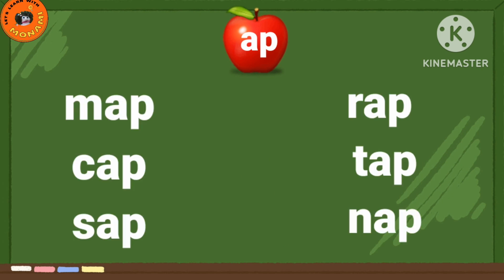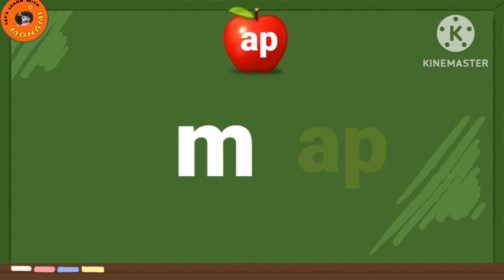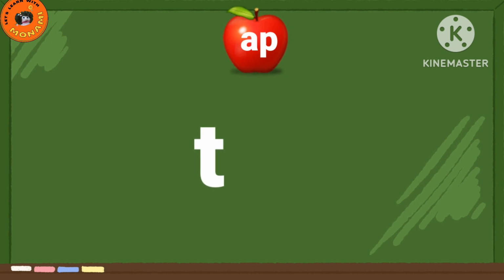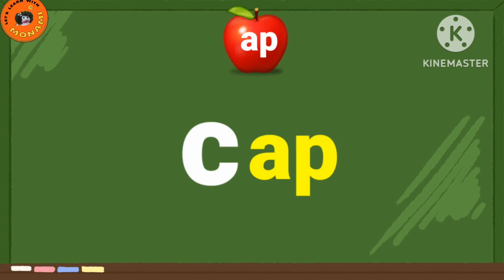Let's Read Together: Reading is FUN with MONAMI: Wordfamily-ap:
PRACTICE READING EASY STORY: Words of the ap family:LETTER BLENDING:Short Vowel-a: Develop READING😊

LEARN to Build a STORY with the WORDS from  the  ap Family:  PHONETICS Tutorial:READING IS FUN FOR KIDS  😊

LEARN to READ THREE letter words:CVC WORDS for kindergarten:Blending Letter sounds of GROUP1 and 2

How to READ THREE letter words: GROUP1&2 LETTERS ; 3 Letter Phonic sounds ; Blending Letter sounds: CVC WORDS
group 1 -s a t p i n
group 2 -c k h e r m d
 Blending the consonants of group1 and 2 letters with vowel a to form a word
PRACTICE READING
REVISE the words of AP family
LEARN to build a story
step by step guide to read a story
EASY STORY with CVC WORDS
Develop early READING
Phonics
Word Formation
How to form THREE letter words
3 letter word formation for kids
Blending letter sounds
Sight words
tricky words
WORD FAMILY( at as an ap ad)
Let's learn with Monami
Learn to Read
CVC WORDS
PRACTICE BLENDING SOUNDS FOR READING

This series presents an innovative method of learning the English alphabet for children.They will enjoy learning with Monami, the puppet.They will understand the concept of PHONICS. Teacher revises  the WORDS of ap family by using visualising modules. She explains the vowels and consonants of each group. She  builds a story by using easy story elements. Thus, kids develop their phonological awareness, phonics and language skills. The idea is that kids should enjoy learning. This lesson helps the beginner to learn how to read by blending three letter sounds.